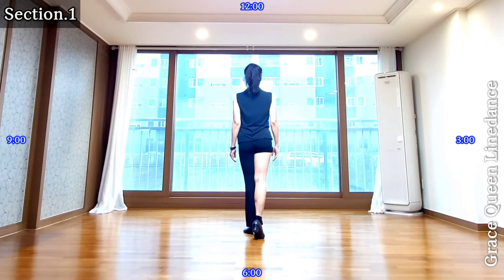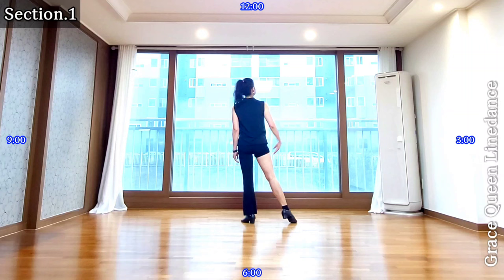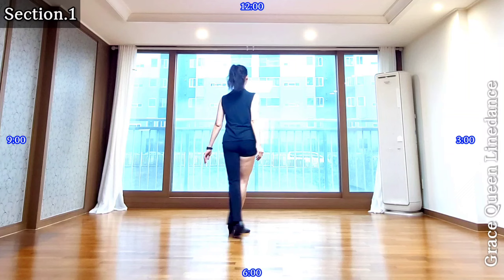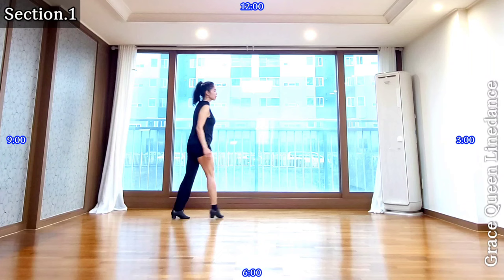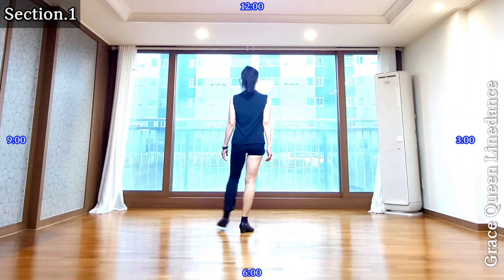Hold Me Now/Linedance/초중급/Improver/Tutorial/count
Hold Me NOW

Level: Improver
Choreographer: Jonas Dahlgren (SWE), Raymond Sarlemijn (NL) & Roy Hadisubroto (NL) - February 2024

Intro: 40 seconds

Restarts
(1) Wall 5 after 8 counts facing 3 o'clock
(2) Wall 11 after 4 counts facing 3 o'clock

🎁섹션별 타임테이블(Time table by section)
👇아래시간을 누르면 이동(Press the time below)
0:00  Section.1 스텝설명
0:12  Section.1 count
0:29  Section.2 스텝설명
0:43  Section.2 count
0:58  Section.1~2 count
1:26  Section.3 스텝설명
1:43  Section.3 count
2:03  Section.1~3 count
2:39  Section.4 스텝설명
2:57  Section.4 count
3:20  Section.1~4 count
4:08  Restart.1
4:23  Restart.2